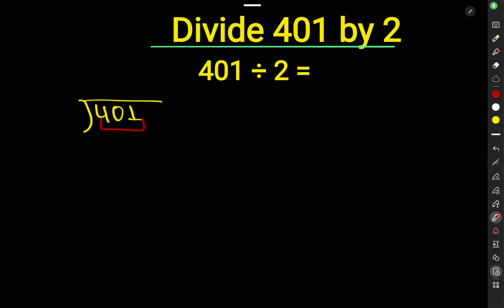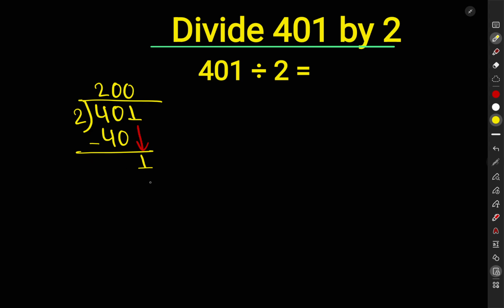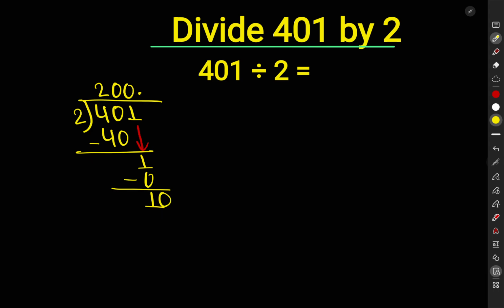401÷2 Divide 401 by 2 (Long division Method)